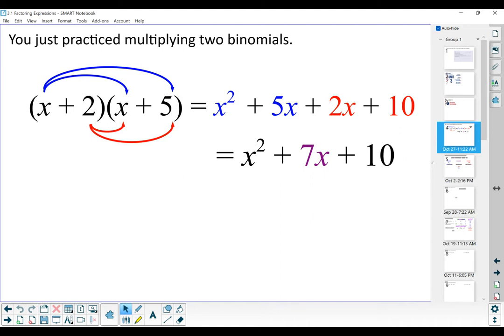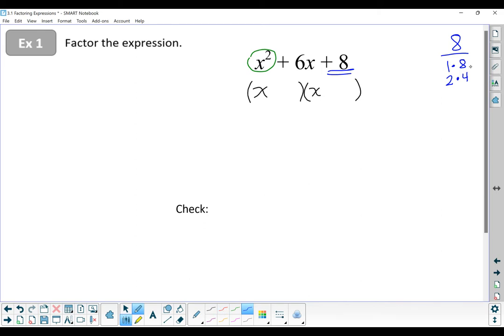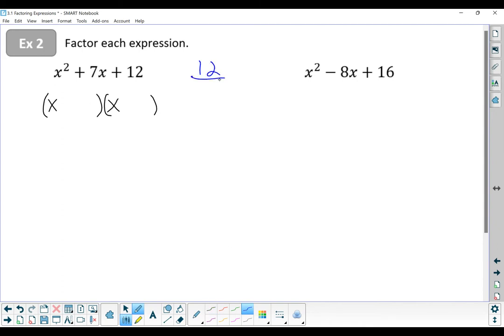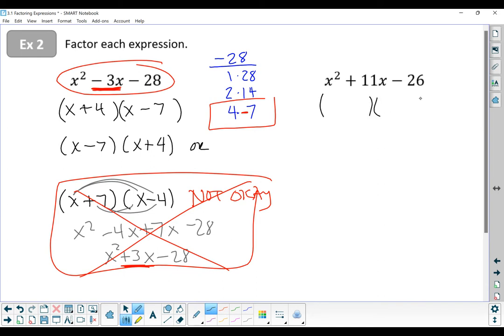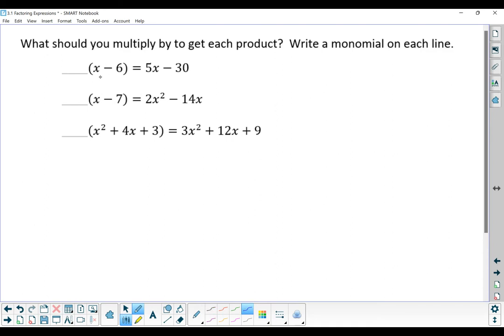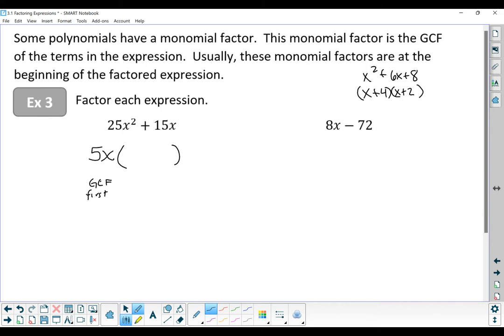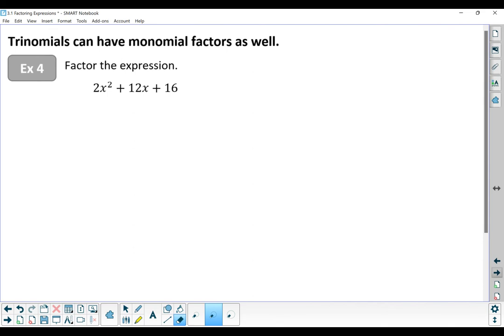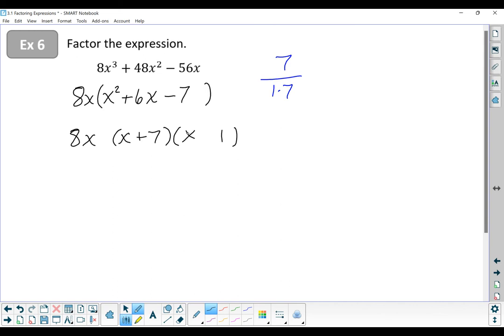M2E: 3.1 Factoring Expressions